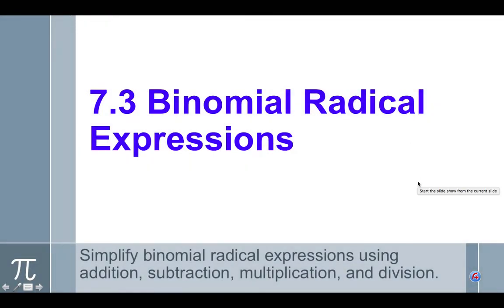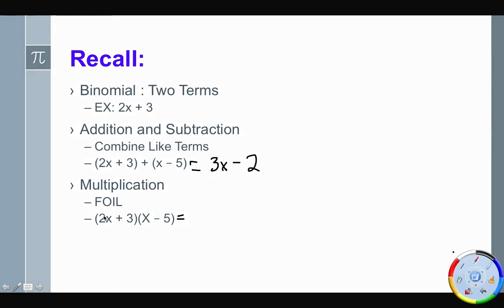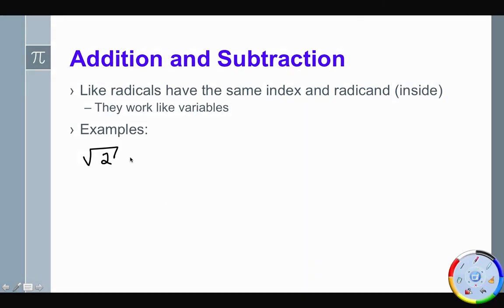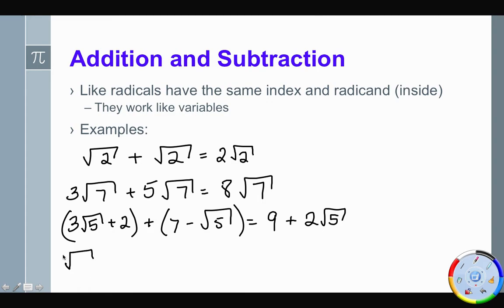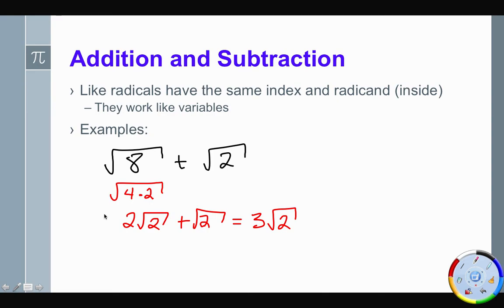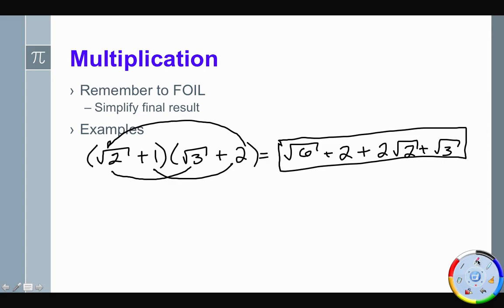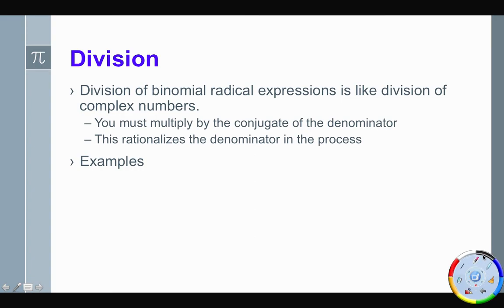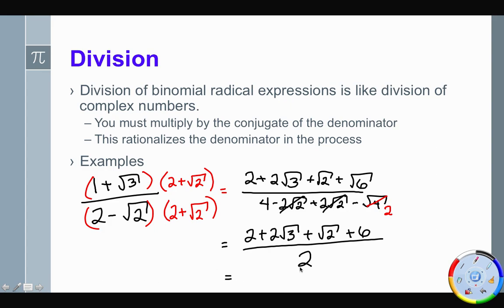7.3 - Binomial Radical Expressions - Alg 2